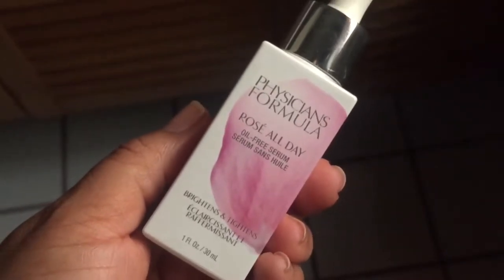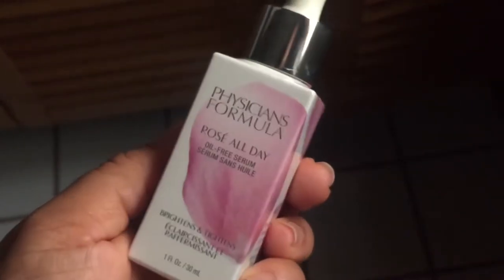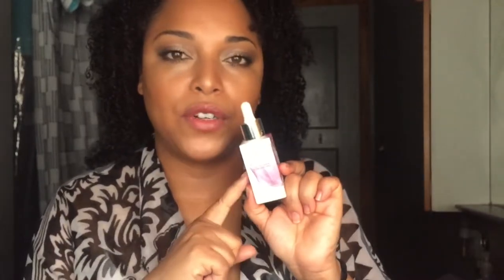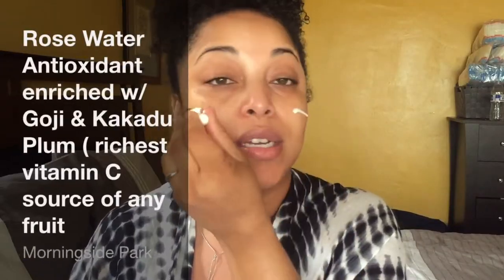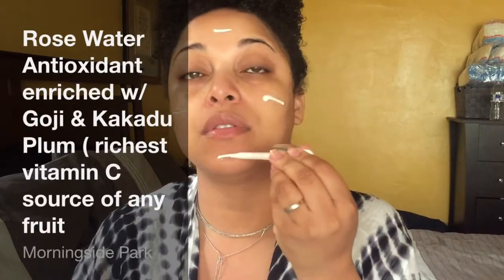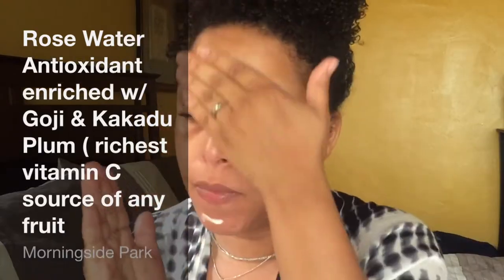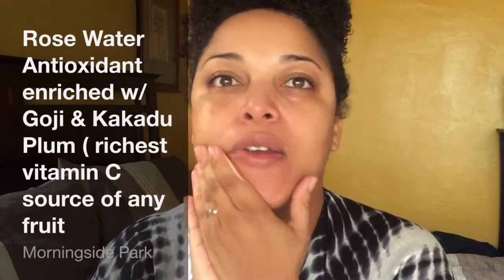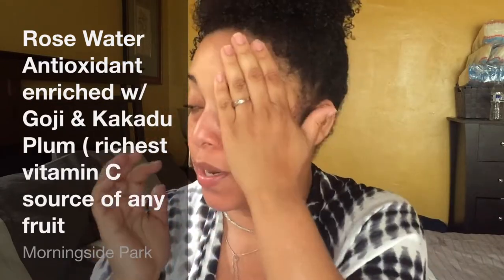LUXURY QUALITY FOR $14⁉️ | PHYSICIAN'S FORMULA ROSE ALL DAY OIL FREE SERUM Review | MelissaQ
HEY Beauties and Curls! Today's video is a skincare product that I can’t live without from the drugstore! Physician’s Formula has stepped up their game and made amazing anti-aging skincare affordable!

✔ PRODUCTS MENTIONED
Physician’s Formula Rose All Day Oil Free Serum

MelissaQ007

✔WRITE ME
Melissa Fykes